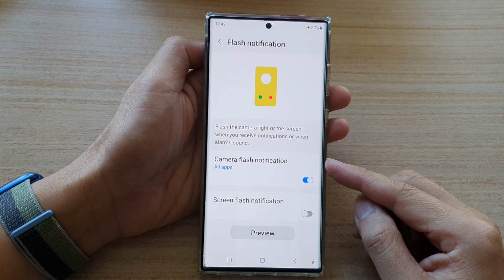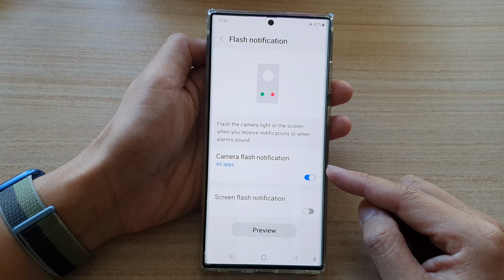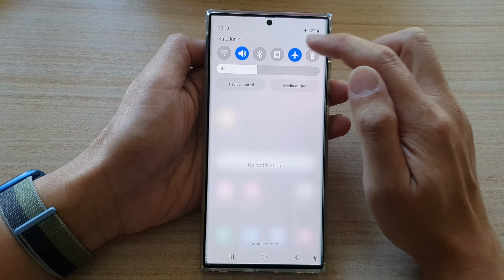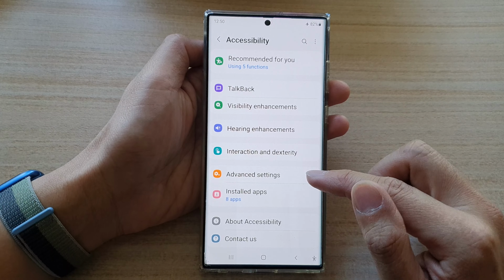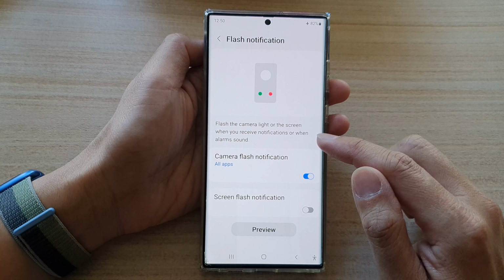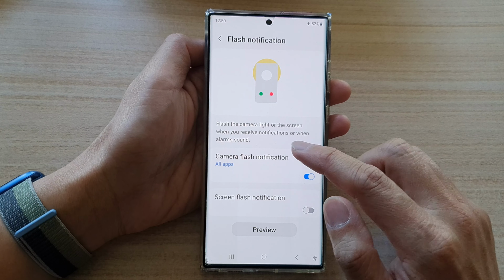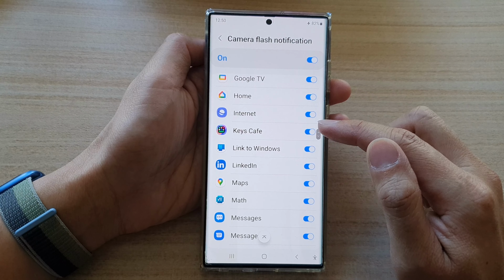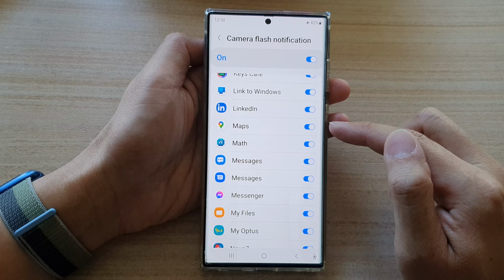Galaxy S22/S22+/Ultra: How to Enable/Disable Camera Flash Notification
Learn how you can enable or disable camera flash notification on the Samsung Galaxy S22 / S22+ / S22 Ultra.